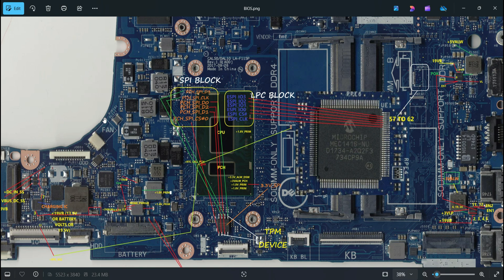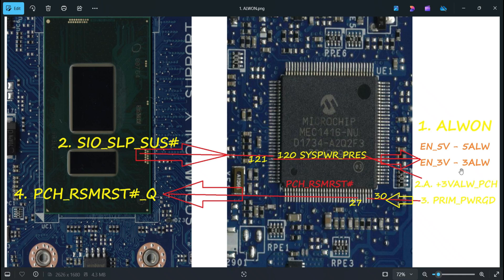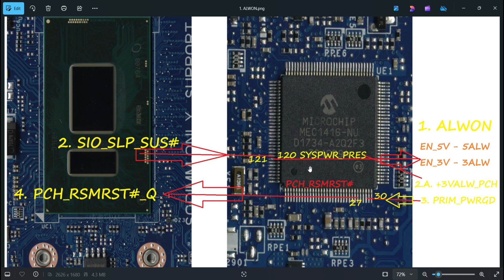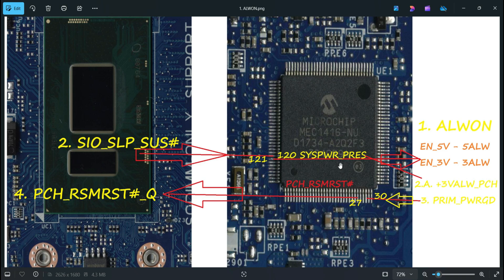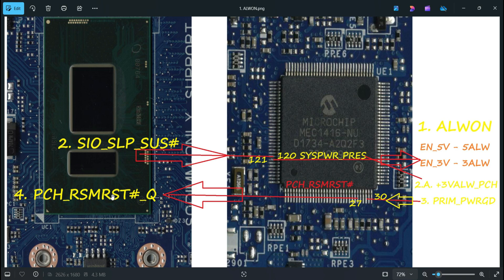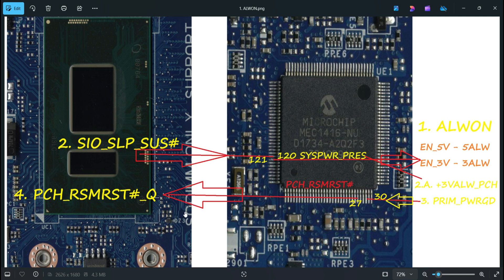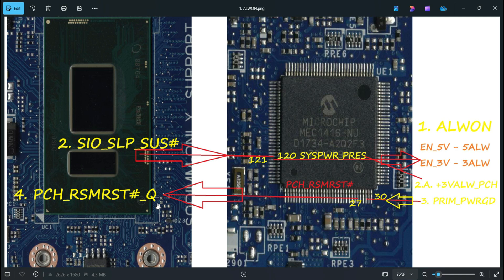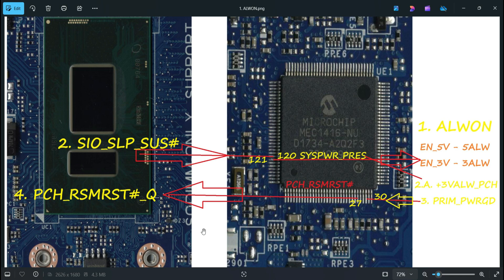PCH_RSMRST# - 06 | Laptop Motherboard Repair